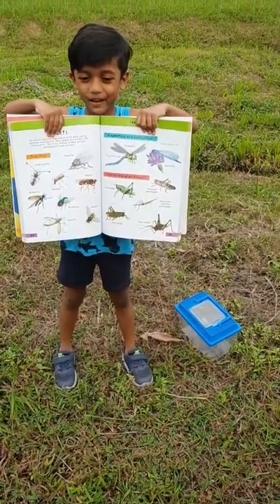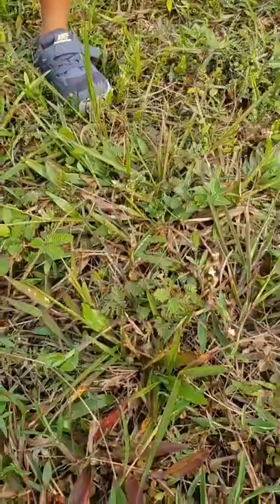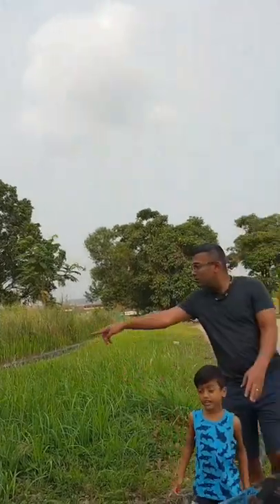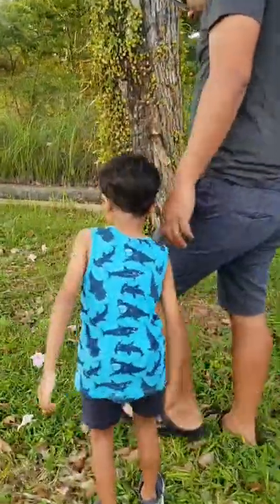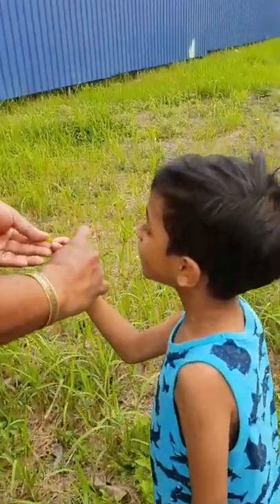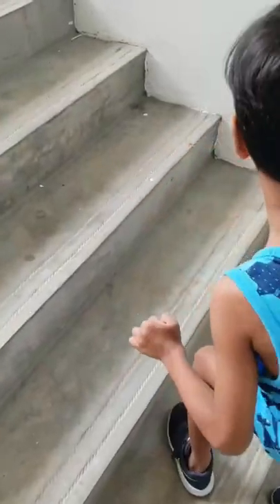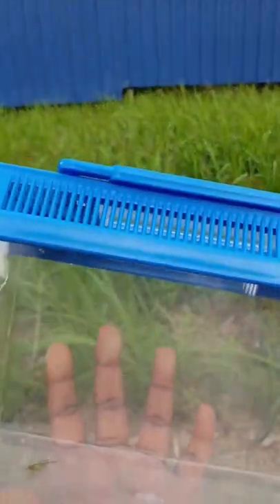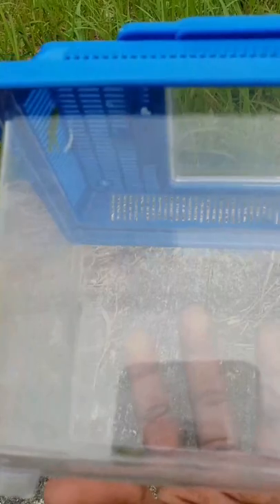Grasshoppers Hunt & Facts!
Jeydern Exploring Grasshoppers